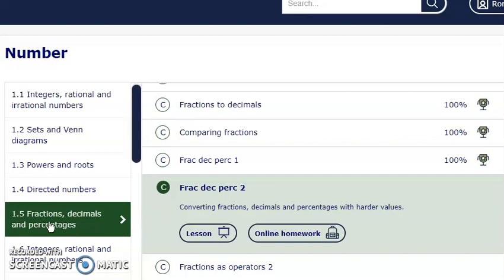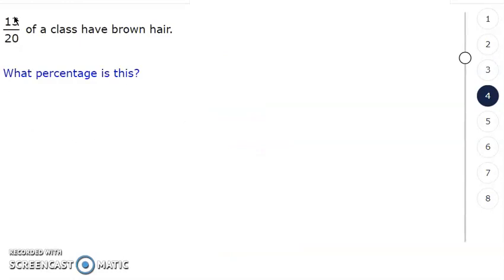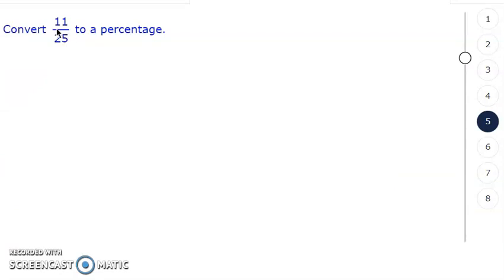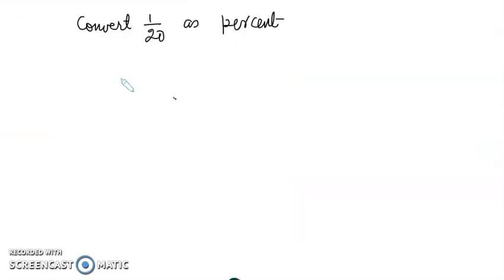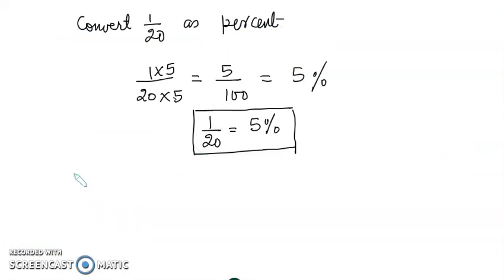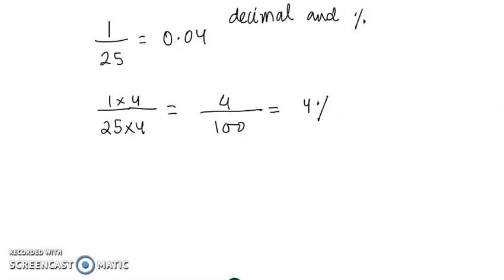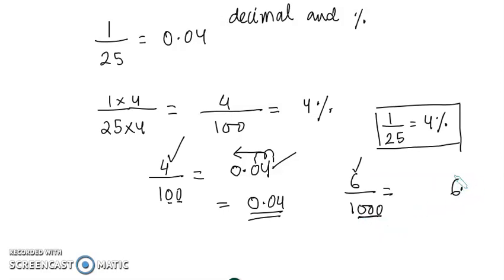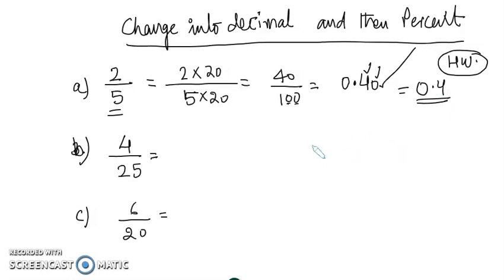video 9 Fraction | Decimal | Percentage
Fraction |
Decimal |
Percentage
Changing fraction to Decimal
Changing fraction to decimal to percentage